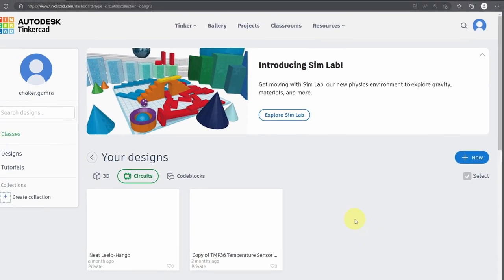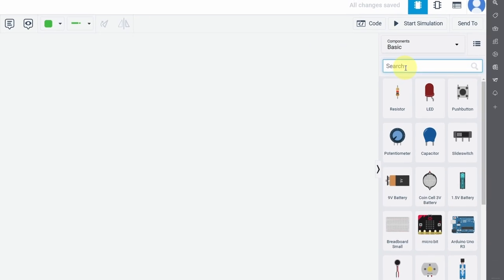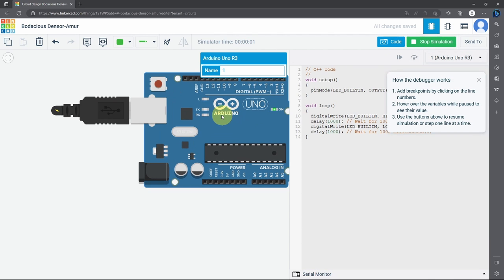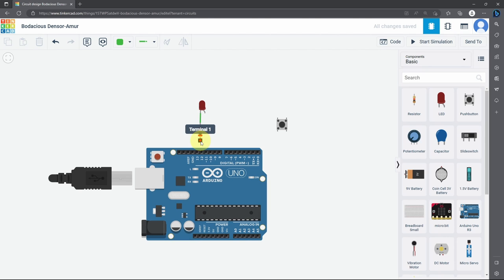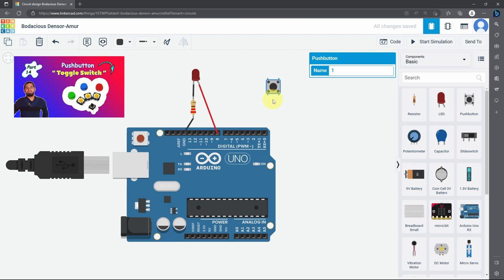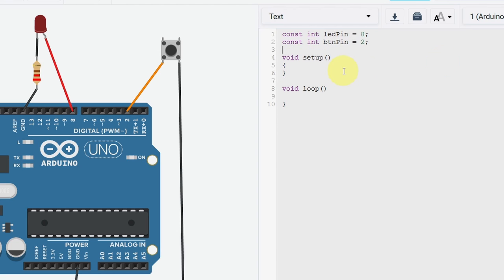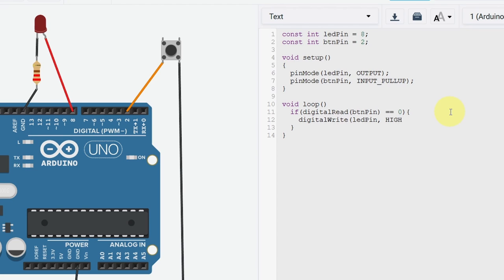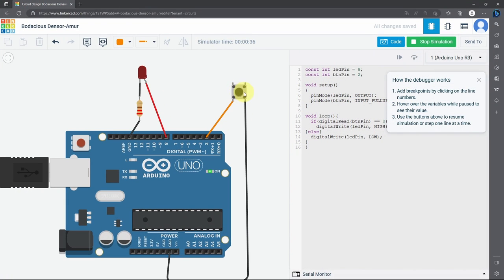Arduino Projects with Tinkercad | Step-by-Step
In this beginner-friendly tutorial, you will learn how to use Tinkercad to simulate Arduino projects. We will start with the basics of Tinkercad and make a simple LED blink project then we finish up by making a more complicated project. You will learn how to create a circuit, write code for your project, and simulate it to see the results in real-time.

By the end of this tutorial, you will have a good understanding of how to use Tinkercad to simulate Arduino projects and will be ready to create your own.

Use TinkerCAD for free from official website!